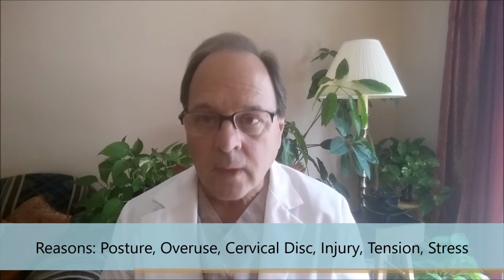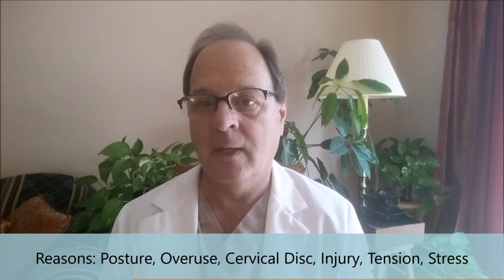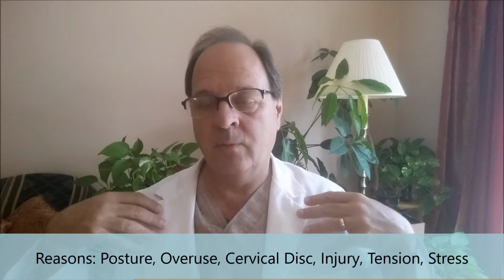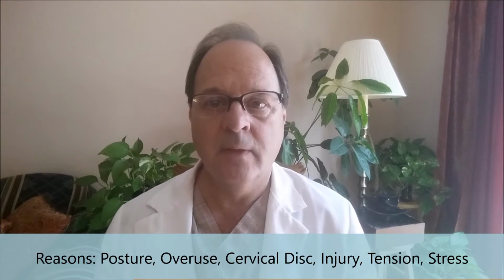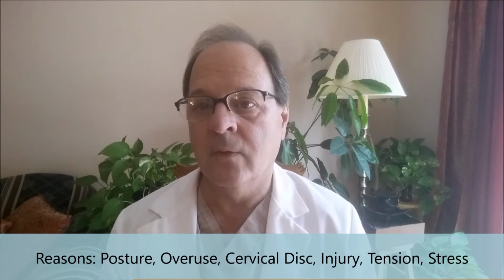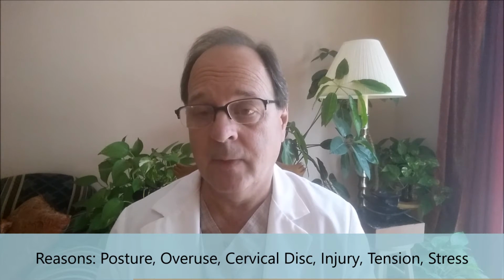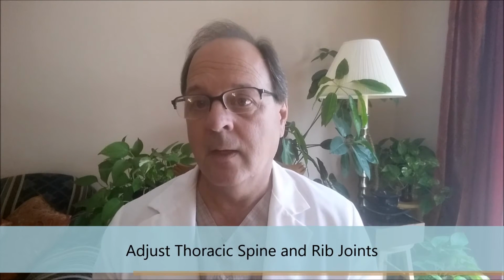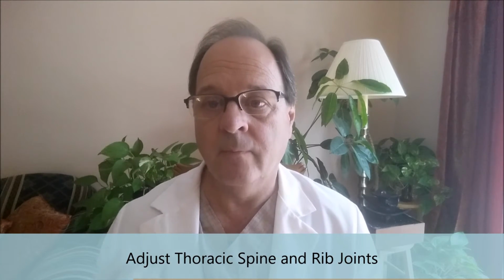How We Treat Shoulder Blade Pain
Dr. Beech discusses a very common type of pain in the shoulder blade area. He describes the common causes of the pain as well as Chiropractic and SV Ayurvedic treatment.